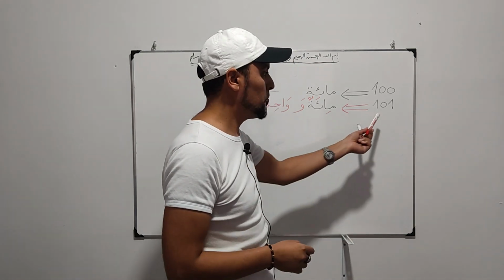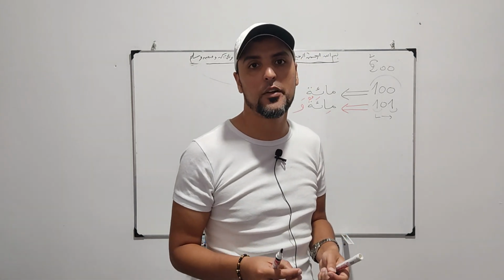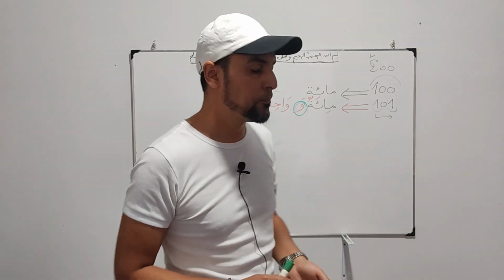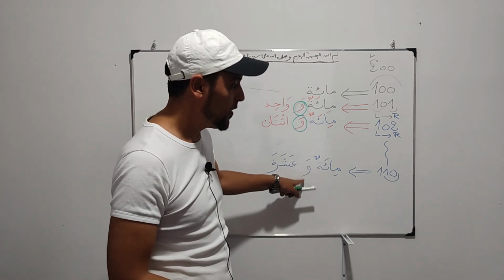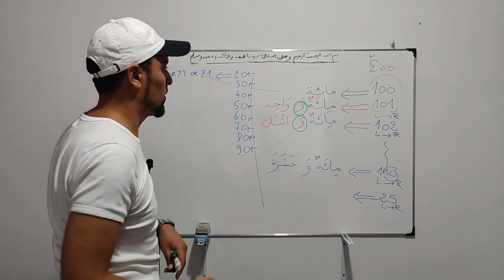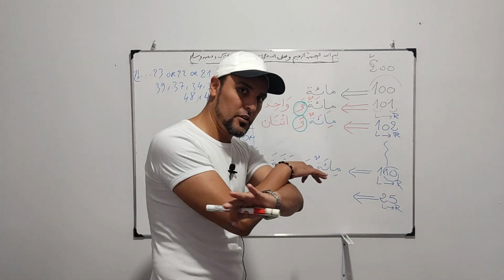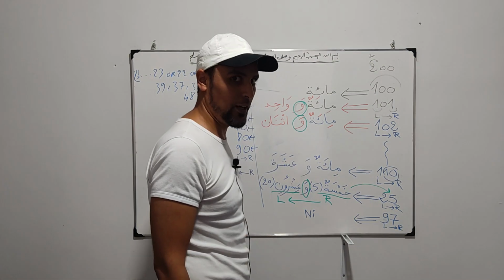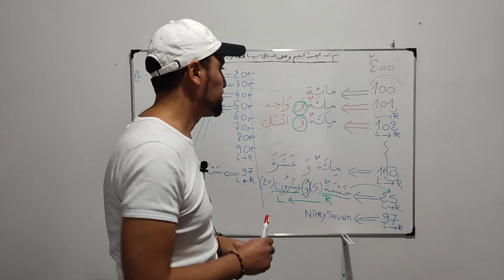Learn Numbers, Episode-20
Assalamou Alaykoum
Peace be upon you all !
Hi Guys !
Hallo Leute !
Salut les gars !
Well, my name is Omar and you are watching now "Arabic for Foreigners with Omar HD." an educational and educative series about Arabic language. A channel that teaches you how to read, write and talk this language.
Today I will teach you how to learn Arabic numbers. I will start by explaining the different types of Arabic numbers, and then I will give you some tips on how to memorize them!
We will start by learning the Arabic numerals, which are the symbols used to represent numbers. We will then learn how to count in Arabic, from one to ten and beyond. We will also learn how to read and write Arabic numbers, both in words and in numerals.
By the end of this video, you will be able to read, write, and speak Arabic numbers with confidence. So start learning Arabic numbers today!